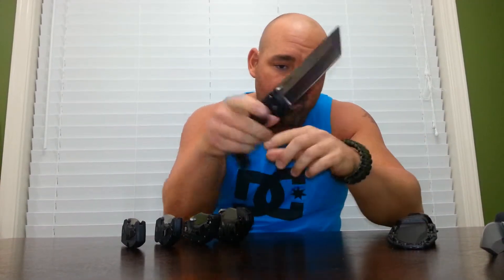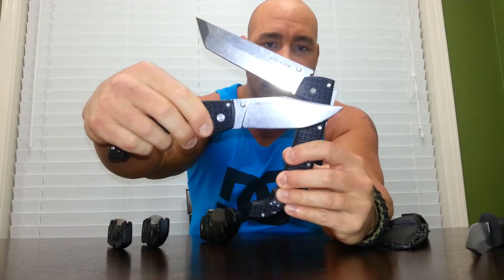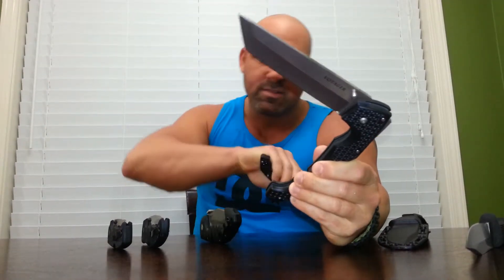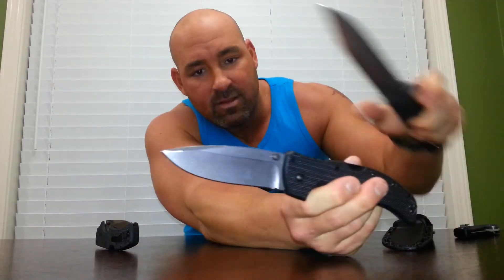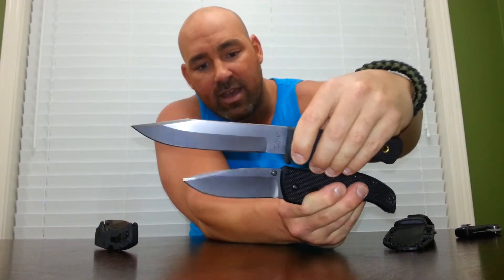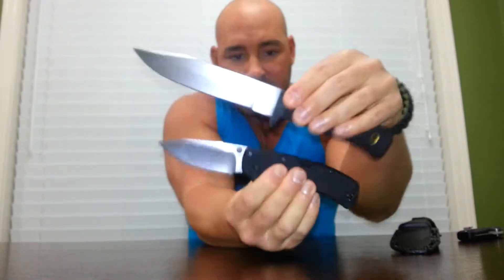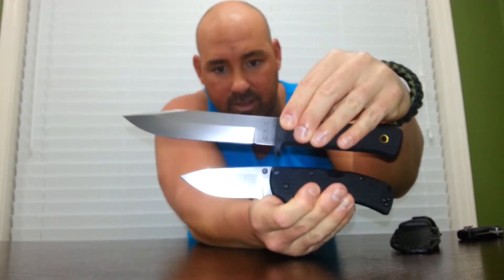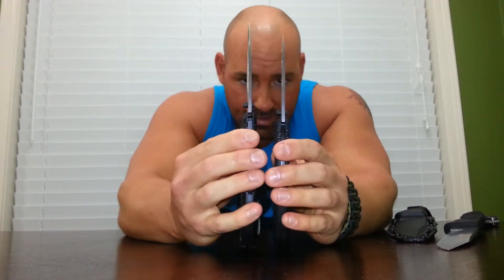Comparing Cold Steel Blades-After Paint Stripping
This is a continuation of the Cold Steel SRK stripping video with comparisons to other Cold Steel blades.